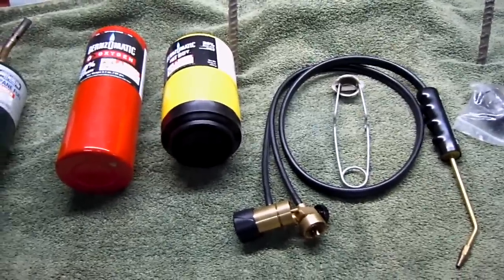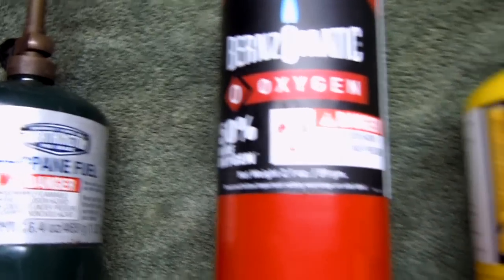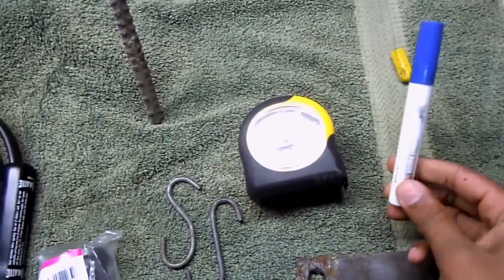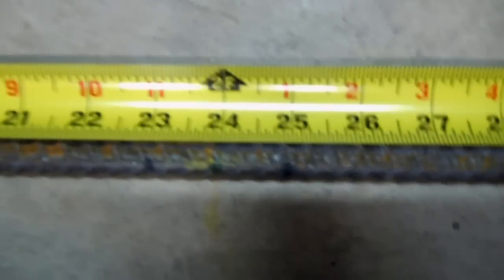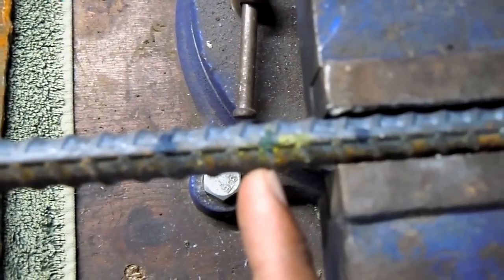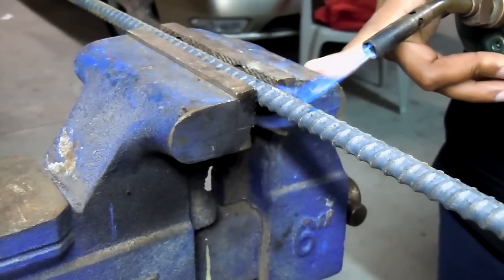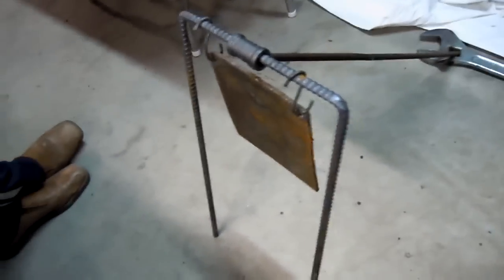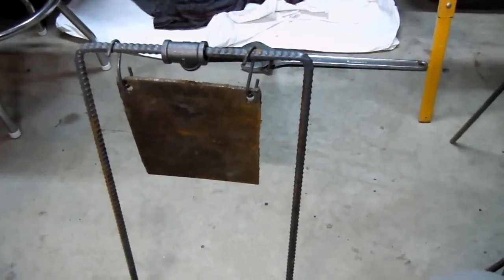How to make a swinging steel target (no welding!)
Hi, in this video I show how to make a steel swinging target using fairly inexpensive materials. I recomend this for pistols but it can be used for rifles with slight modifications due to powerful rounds ( I may convert one for rifle shooting later). The "S" hooks featured were for display purposes only and they do not actually work. After a bit of testing at different distances, I determined that a few links of chain are needed to help give the target a better range of motion to dissapate the energy from the bullet impact. I will show a full working version in the near future which will include shooting (obviously).